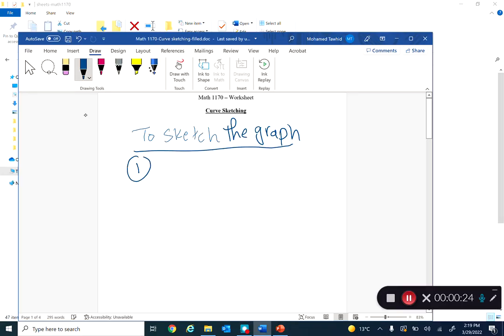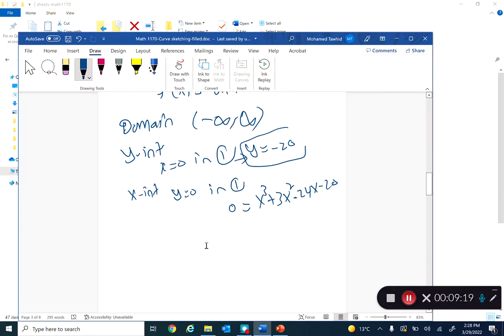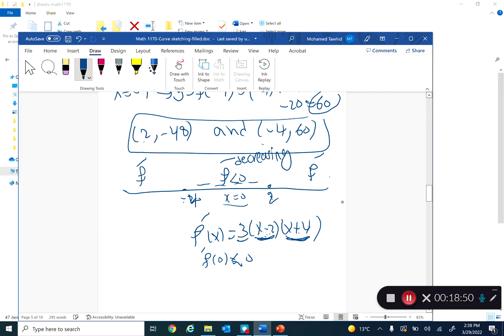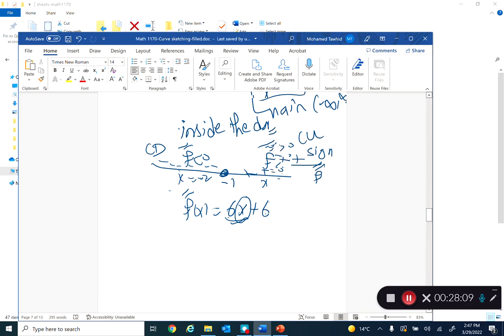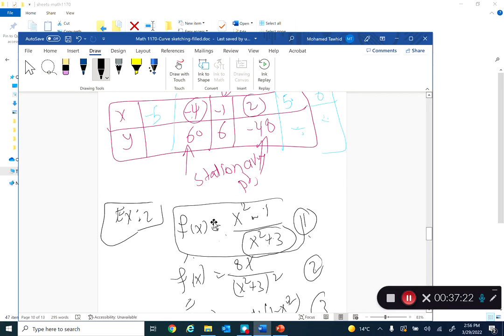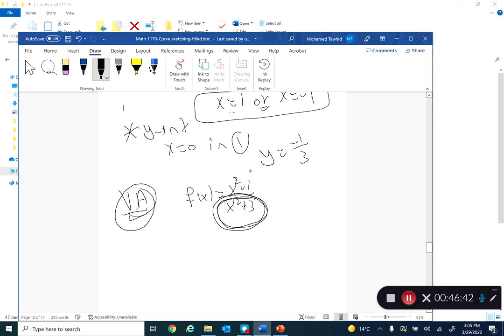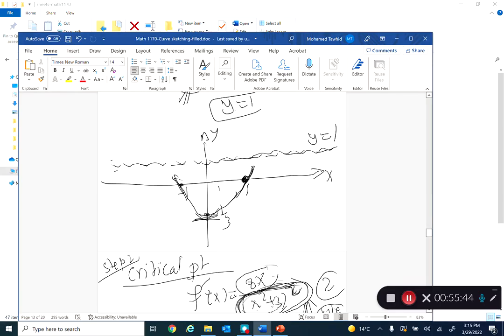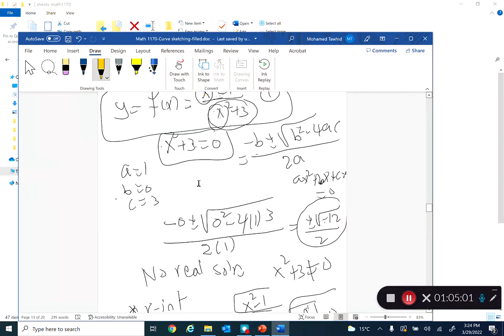Sketching the graph ---Business Calculus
Sketching the graph